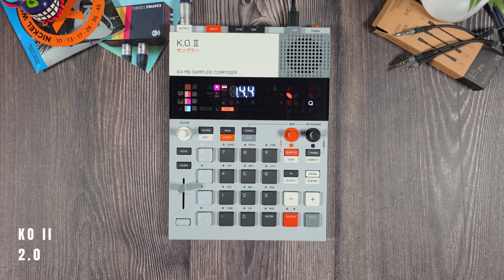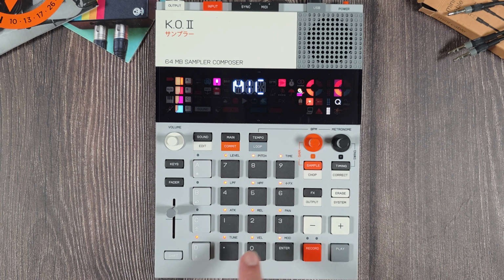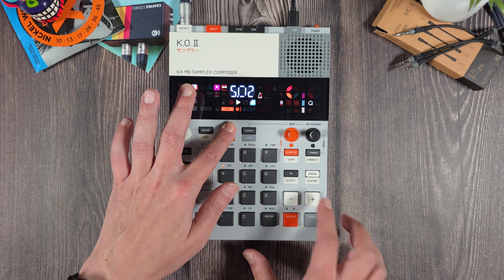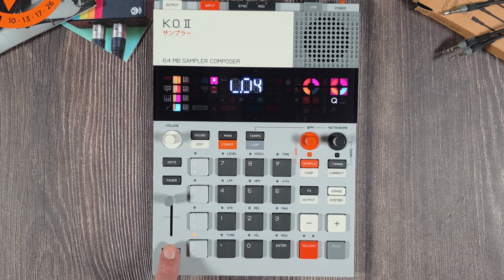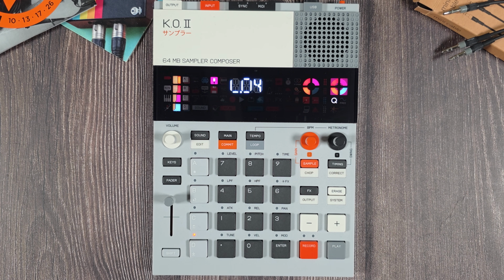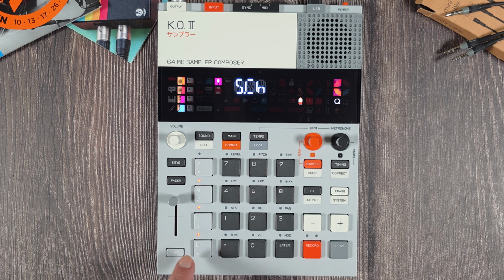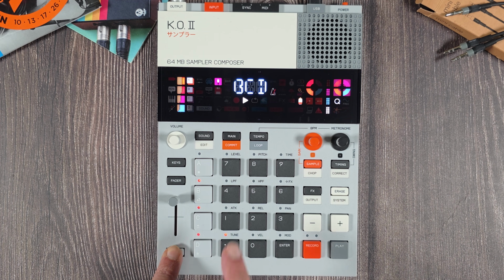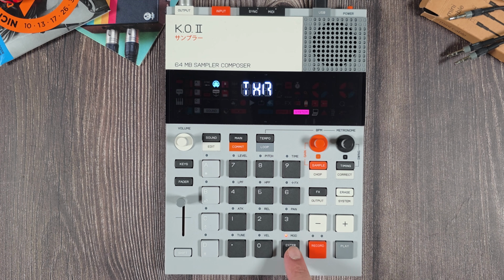Teenage Engineering KO II 2.0 update Guide Tutorial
Welcome to another guide, on this one we will talk about EP-133 K.O II 2.0 firmware update from Teenage Engineering. This is not a review, is a deep dive. We will talk about pretty much everything like The new resample and song mode, etc.

timecodes:
0:00 - Intro
0:12 - Resample
04:11 - Song Mode
09:35 - Sidechain
13:31 - Intervals